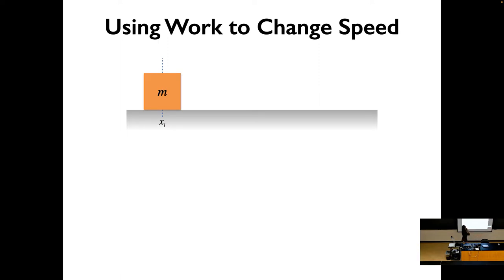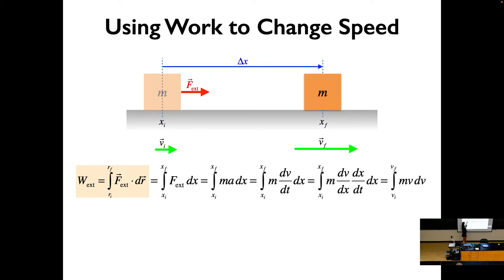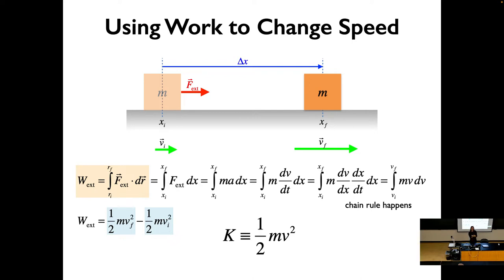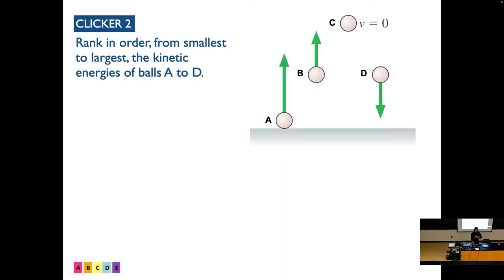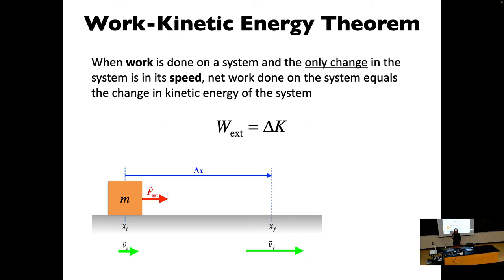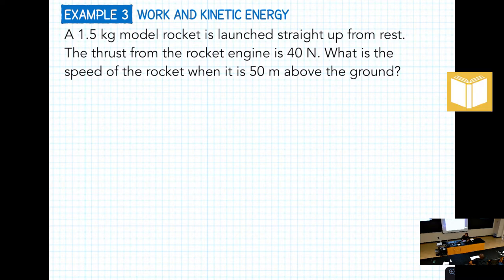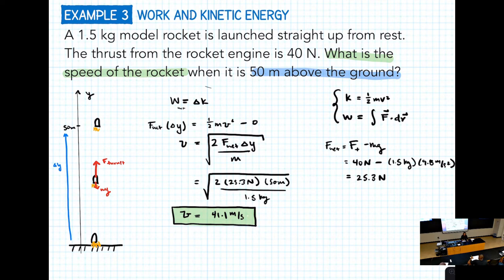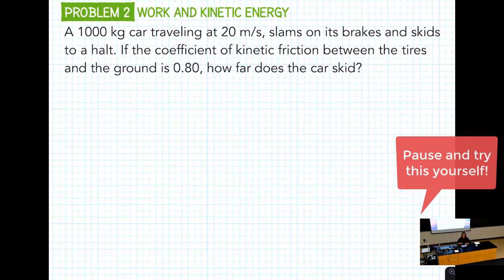Work 03 - Work KE Theory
Table of Contents:

00:31 - Using Work to Change Speed
08:13 - Kinetic Energy
09:06 - Clicker 2
10:24 - Work-Kinetic Energy Theorem
13:18 - Example 3 - Work KE
19:58 - Problem 3 - Work KE
26:49 - Clicker 3
28:48 - Clicker 4 - Work KE